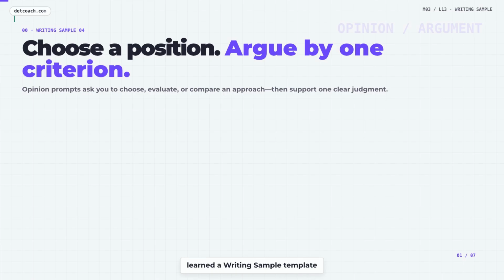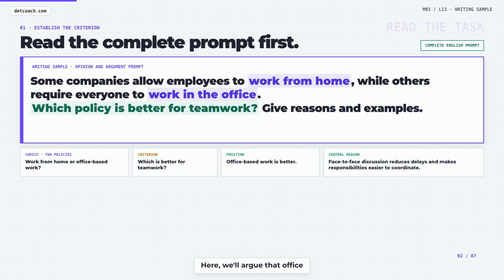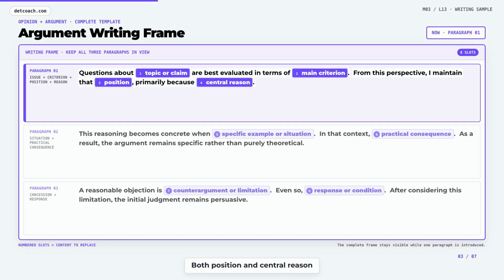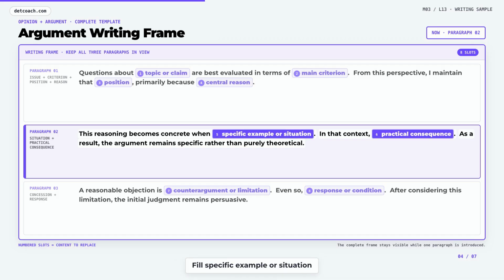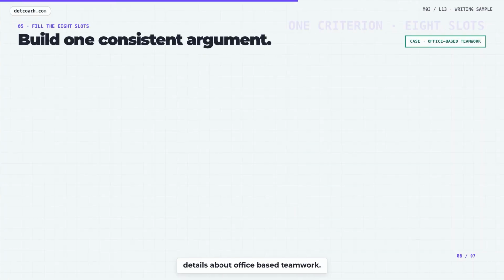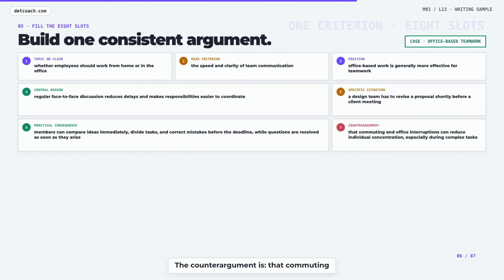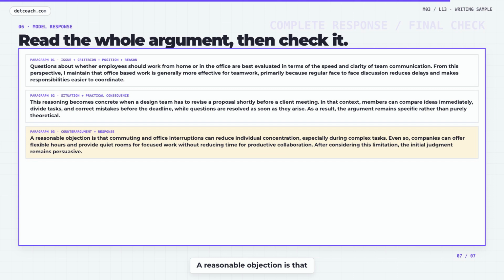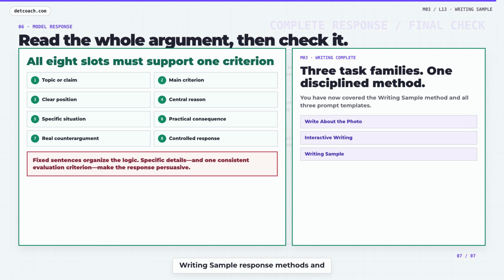DET Writing Sample: Opinion & Argument Prompts | M03-L13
Learn DET Writing Sample: Opinion & Argument Prompts with a clear, step-by-step method for the Duolingo English Test. This lesson explains the task, common mistakes to avoid, and practical strategies you can apply in timed DET practice.